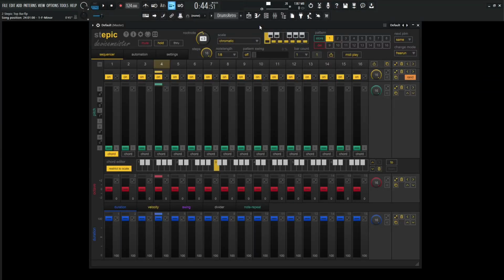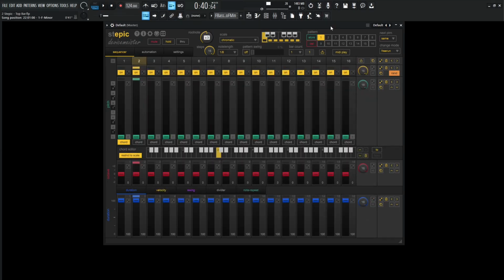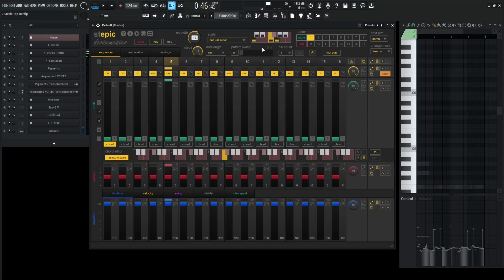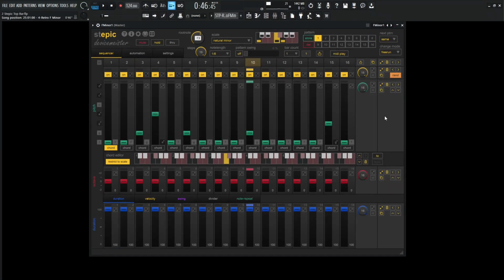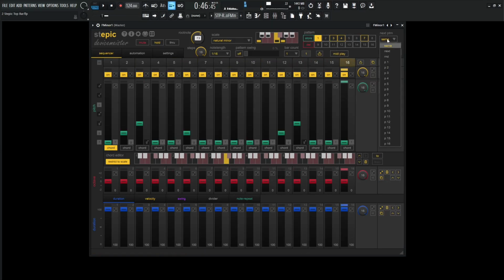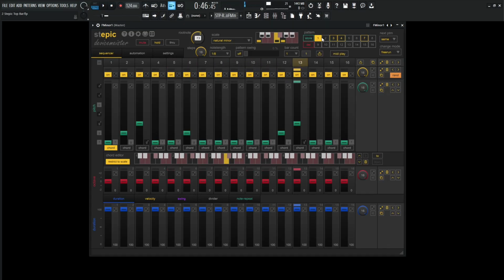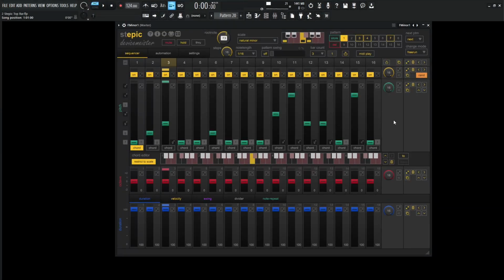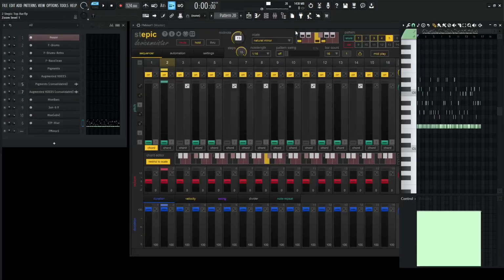Ultimate Stepic Tutorial Pt. 2: Top Bar (feat. Jon Audio) | Devicemeister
The Ultimate Stepic Tutorial Part 2: Top Bar (feat. @jonaudio )

Timestamps:
00:00 Section Overview
01:52 Settings Buttons
03:18 Routing
04:46 Transport Mode
05:35 Root Note
06:12 Scales
07:30 Sequence Length
08:02 Note Length (Clock Speed)
09:04 Swing
09:51 Pattern Section
16:36 Hold (Pattern)
18:02 Mute
18:48 Bar Count
19:54 Drag & Drap MIDI Export

About Stepic:
Stepic isn't just a powerful and versatile polyphonic step sequencer. 8 additional and fully integrated modulation sequencers make it a true sound shaping tool. Use them to automate any parameter (e.g. Filter Cutoff, Wavetable Position, Effect Amount) of your favorite synthesizers or effect devices. With its support for MIDI CC, Stepic offers you parameter control for both software plug-ins and hardware devices.

By assigning different tempos and sequence lengths to the modulation sequencers, Stepic lets you create deep, polyrhythmic parameter progressions that add a lot of movement and uniqueness to your sound. And if that's not enough, start to bring the 200+ randomization options into play ;-)